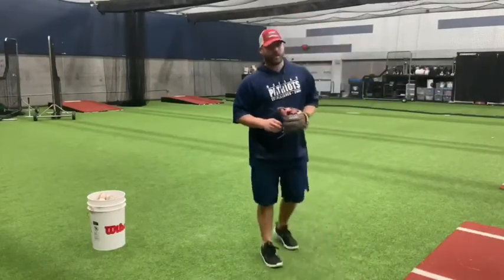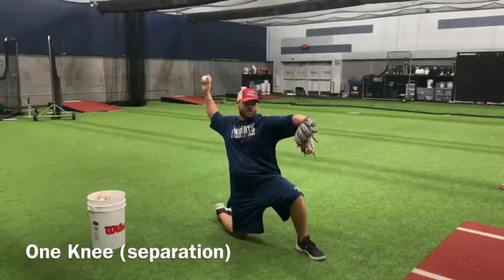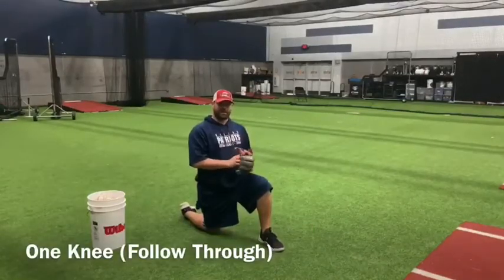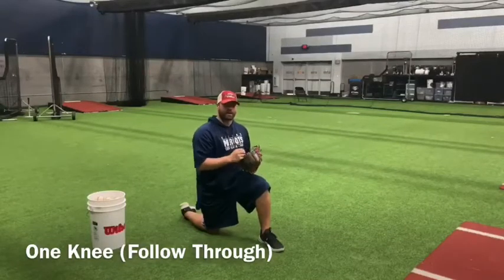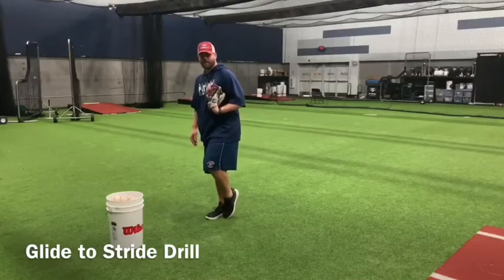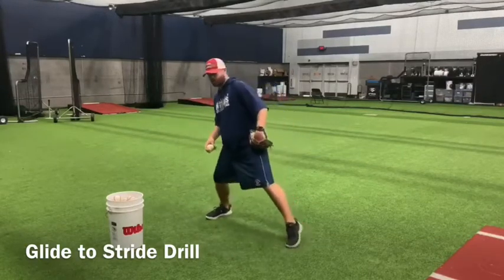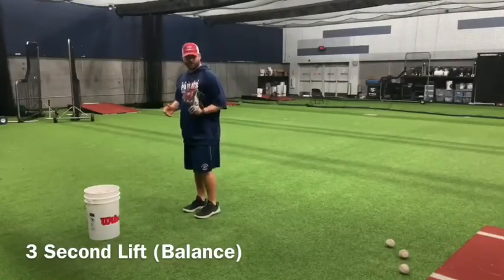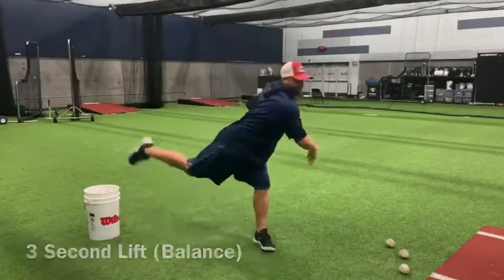Baseball Drills From Home - Progressive Pitching Drills